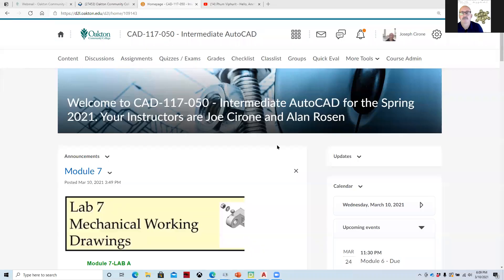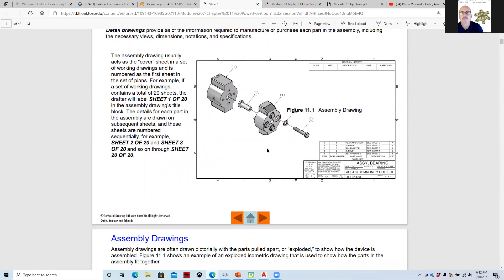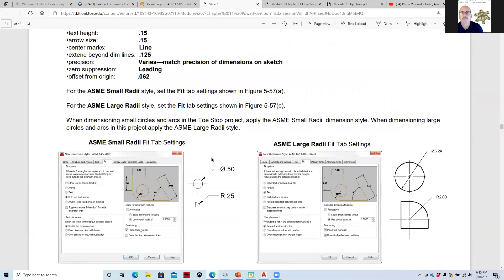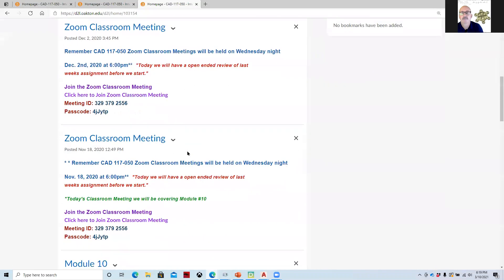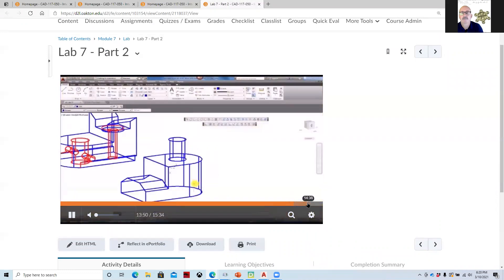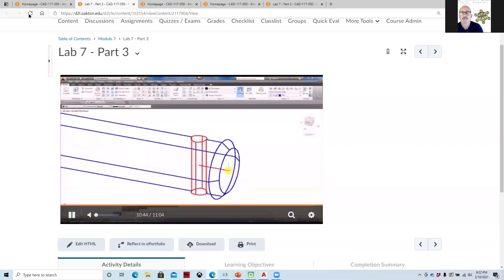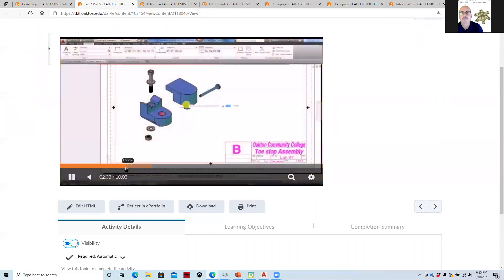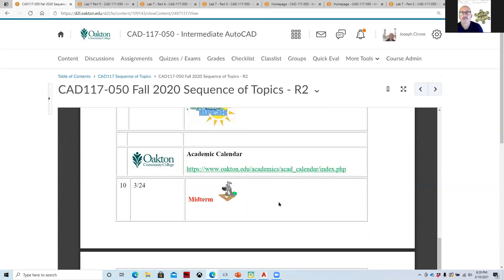CAD 117 Zoom 7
Weekly Zooom Meeting
Intermediate AutoCAD